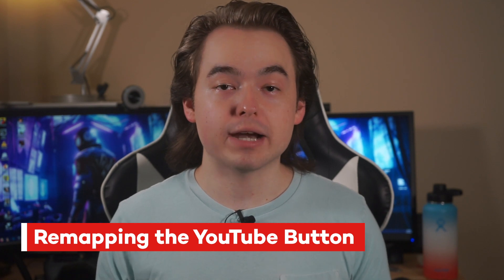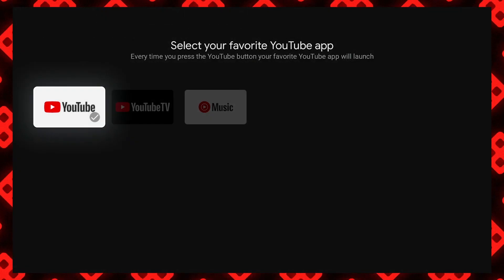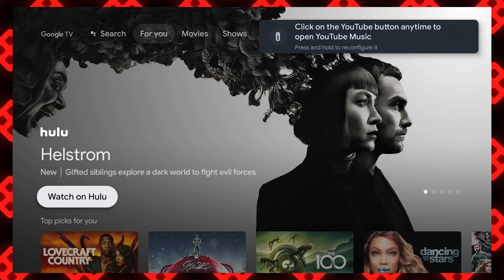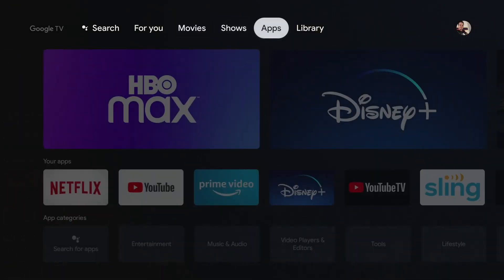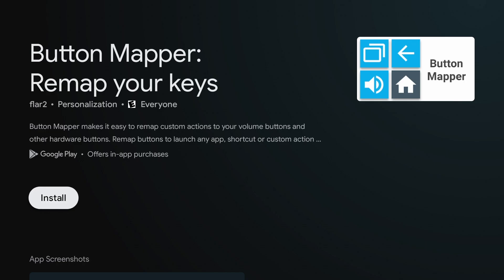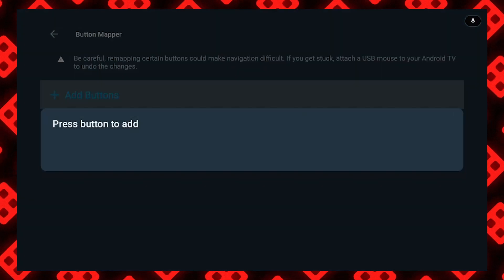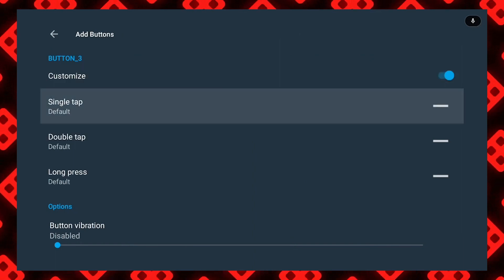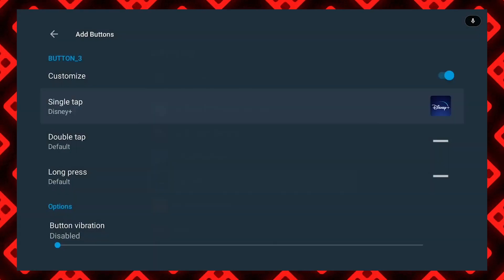Remap Shortcut Buttons on Chromecast w/ Google TV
Did you know you can remap the YouTube and Netflix shortcut buttons on the new Chromecast w/ Google TV Remote? Here's exactly how to do it.

YouTube TV Subscribers Can Get a Free Chromecast w/ Google TV

Chromecast w/ Google TV Plus 6 Months of Netflix -